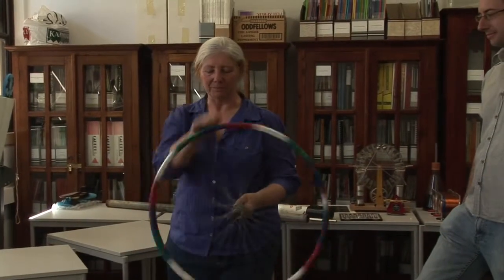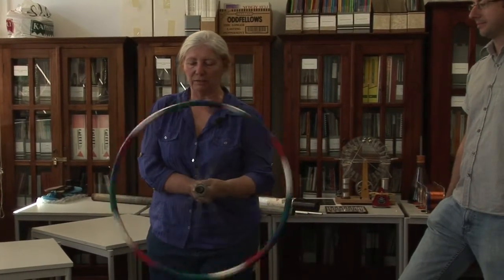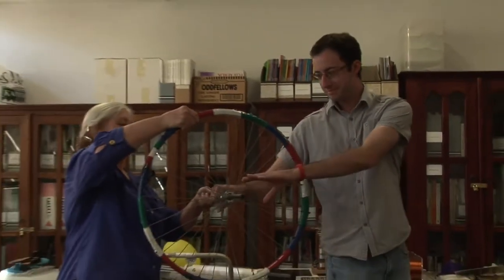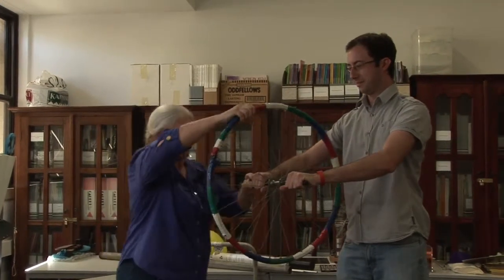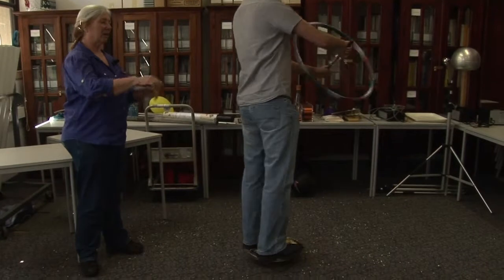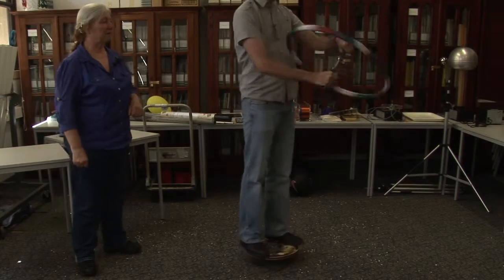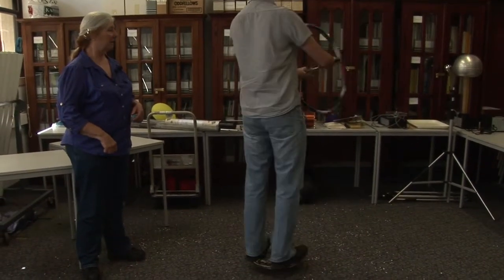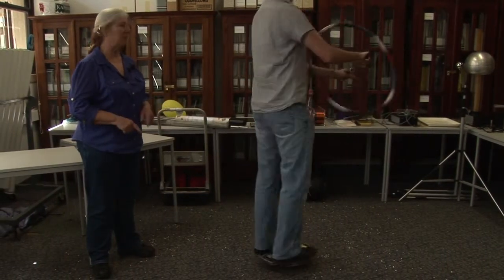Conservation of Angular Momentum - Dr. C's First Year Physics Demos